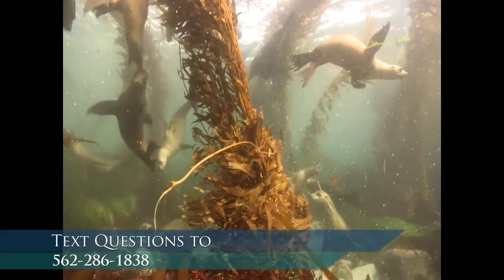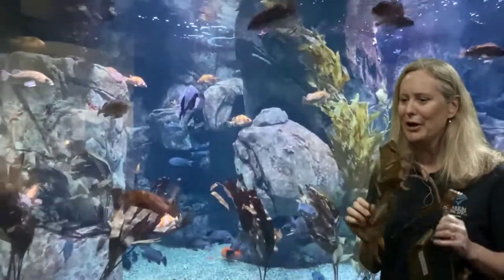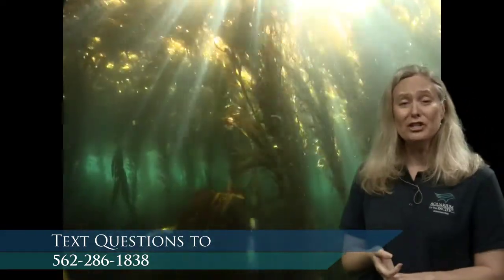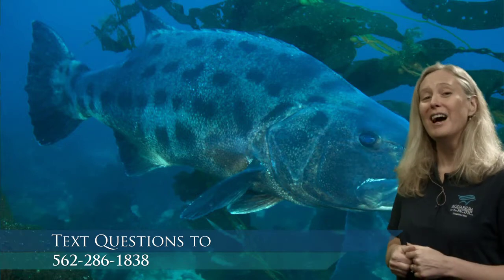Kelp Forests & Conservation (Gr 6-8)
Explore the special nature of kelp forests and how they support such a rich diversity of aquatic life. Learn how aquariums and scientists are working together to conserve kelp forest animals.